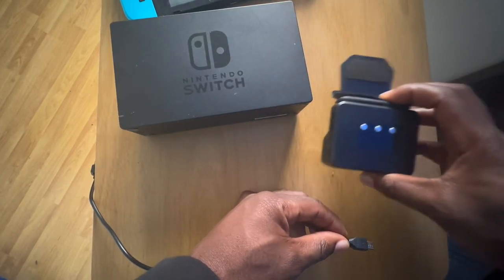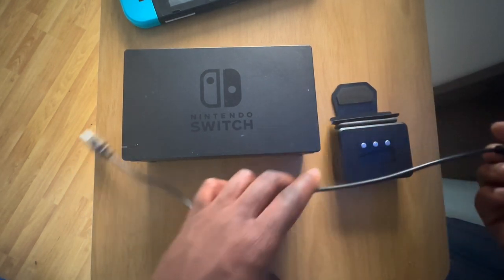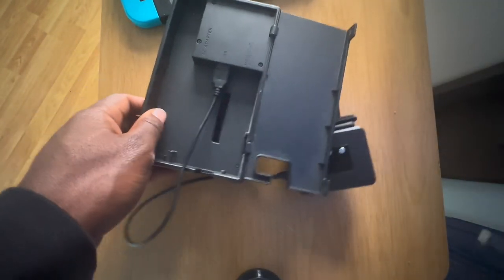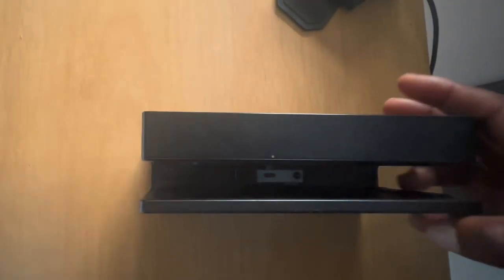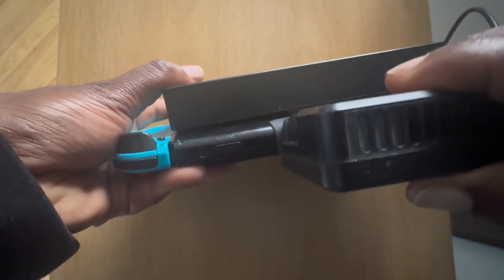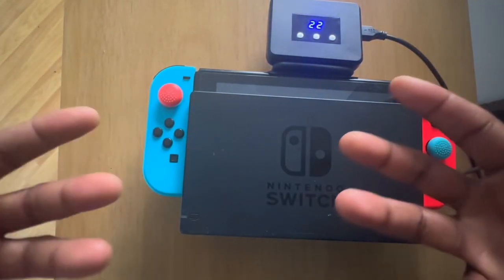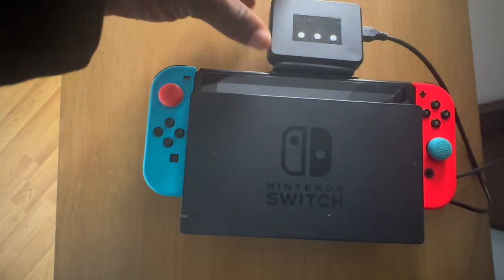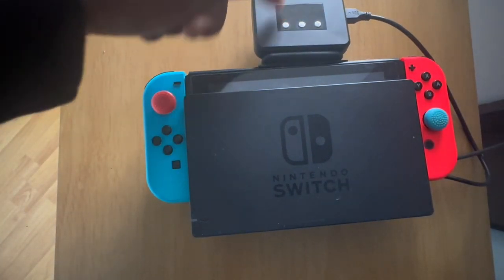Nintendo Switch 2023 Honest Cooling Fan Review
Welcome back to Product Freedom! Today, we're taking a closer look at the Nintendo Switch Cooling Fan, a must-have accessory for gamers who want to keep their console cool and running smoothly. But does it live up to the hype?

Nintendo Switch Cooling Fan

I'll be sharing my thoughts on the fan's design, cooling power and ease of use. I'll also be showing you how to set the fan up...it's easy! Whether you're a hardcore gamer or just a casual player, this review will give you a comprehensive look at what this cooling fan has to offer.

So join me as we put the Nintendo Switch Cooling Fan to the test and see if it's worth buying in 2023.